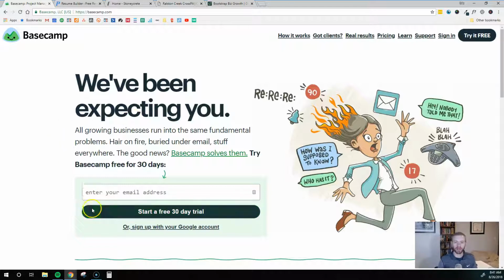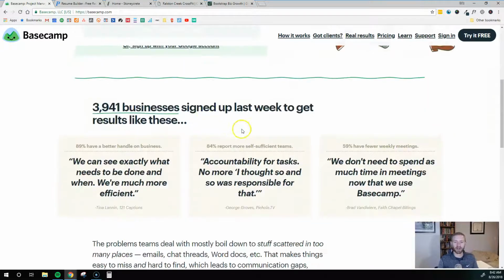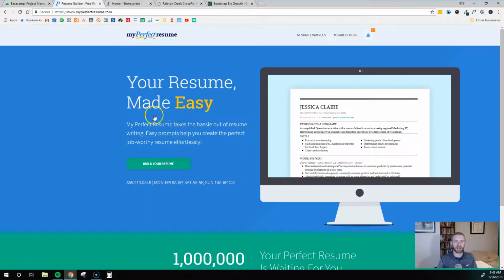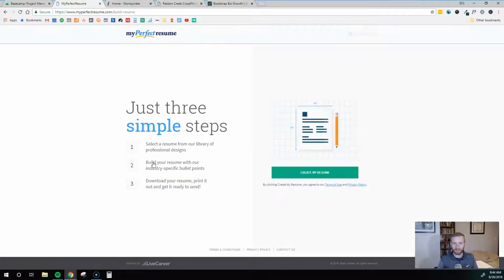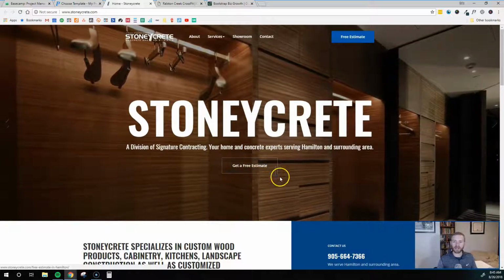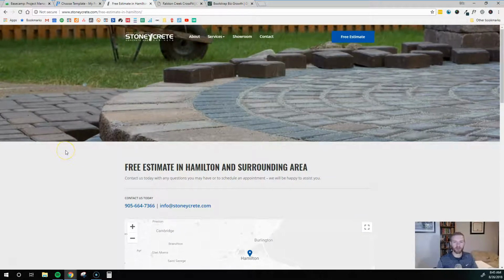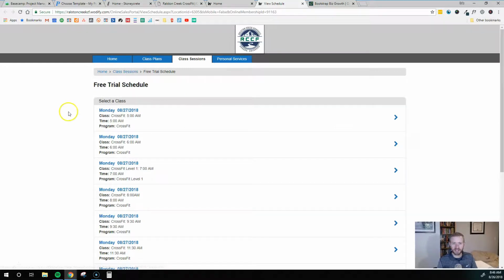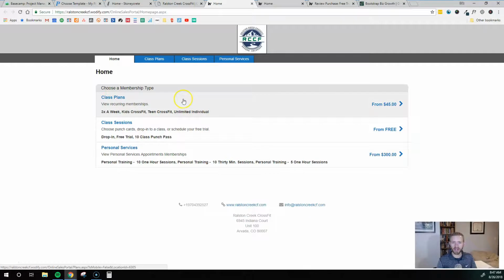How To Turn Your Website Into A Sales Machine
As the owner of a web design company, I look at thousands of websites across every possible industry and niche. and I can tell you that the majority of them don't bring in any business.

No leads, no clients, no sales.

But why is that?

Well, from my experience, most business owners are so caught up in what they do that they end up using their website as a static brochure that lists all of their services, company history, and profiles.

Here's the problem with that:

When a potential customer or client lands on their site, they are overwhelmed and they don't know how to take the next step.

Fortunately, the fix is pretty simple. You just need to tell your website visitors exactly what you want them to do. What is that first action that you want them to take?

Then you need to place call-to-action buttons all across your website.

If you do this, your customers will know how you expect them to interact with your website and your business... and then they will actually do it.

I know it sounds overly simple, but trust me, it works.

To help improve your website and your call-to-actions, check out the video above. You'll see me analyze 5 different website's call-to-action buttons and show you exactly what's working and what's not.